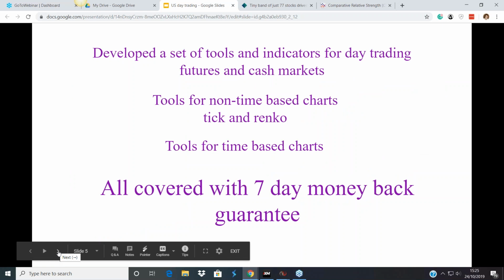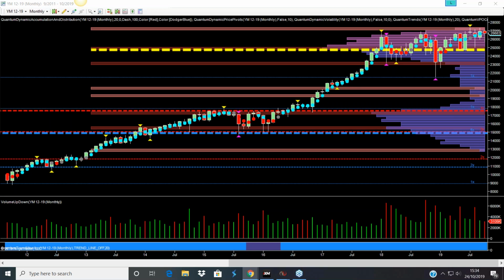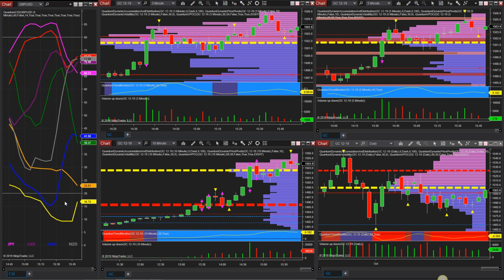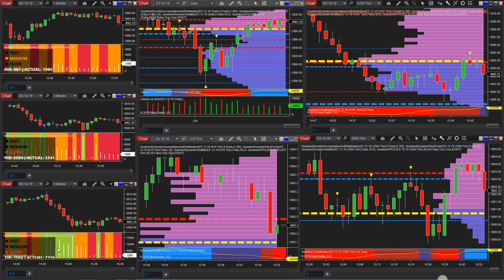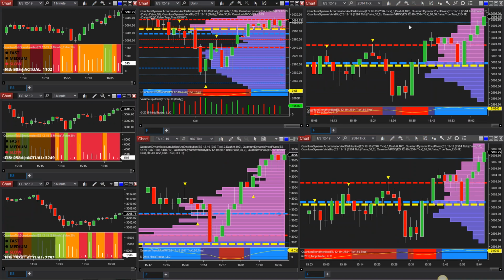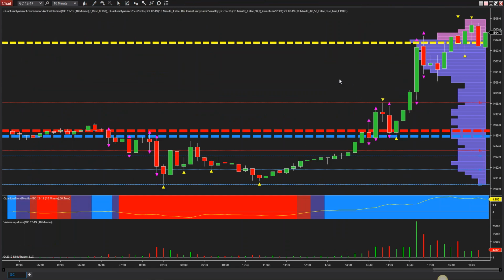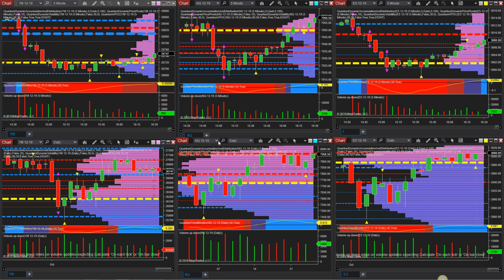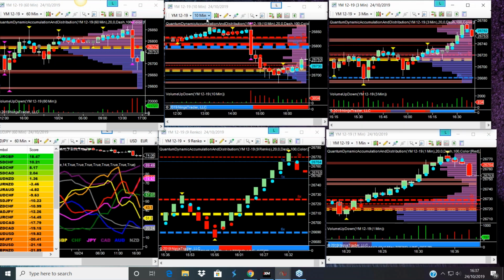The NQ emini delivers again on time and tick charts!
Risk Disclosure TESTIMONIAL DISCLOSURE: TESTIMONIALS APPEARING ON QUANTUM TRADING MAY NOT BE REPRESENTATIVE OF THE EXPERIENCE OF OTHER CLIENTS OR CUSTOMERS AND IS NOT A GUARANTEE OF FUTURE PERFORMANCE OR SUCCESS. An action packed session trading the US markets for emini indices and commodities using volume price analysis and the Quantum Trading tools and indicators. And an interesting one for many reasons, not least as it was one likely to be impacted by a speech from Vice President Mike Pence over the current trade wars and expected to be rather more emollient.

The longer term picture for US indices is one of congestion on the monthly charts and a phase of price action which has been in place for almost two years. Whilst indices lack longer term direction, for intraday traders each day brings new opportunities, and today was no exception with indices falling sharply at the open before developing a strong reversal as the webinar started. This was all reflected in related markets, with the US dollar rising strongly on positive fundamentals, with strong buying of the Japanese yen reflecting the initial risk off sentiment, with gold rising also. As the webinar began, it was clear risk off sentiment was waning, with the Japanese yen moving away from the overbought region on the currency strength indicator and starting to fall across the yen matrix with gold stalling. This was the signal for equity markets to find buyers with volume price analysis leading the way on the faster time frames, with the moves gaining momentum and developing a solid trend higher on the faster time frames, and supported by the Quantum tools and indicators.

The focus in the session was on the NQ emini, but it was interesting to note, of the three primary indices, this was the strongest, with the ES emini following, but the YM languishing and relatively weak.

As always, focus is on the chart to identify where the trend might pause or move into congestion such as at the volume point of control, high volume nodes, or price resistance and support regions on the accumulation and distribution indicators.